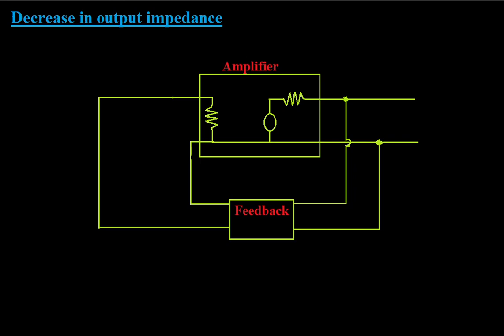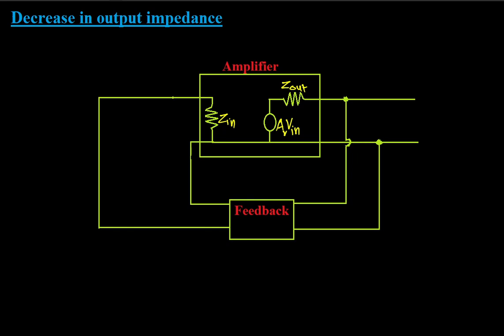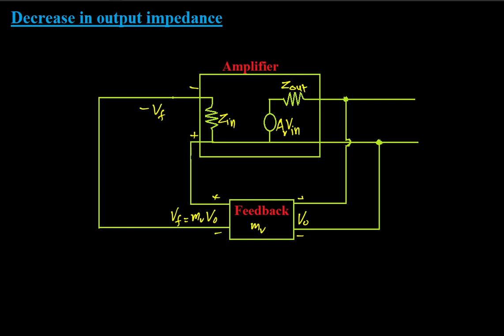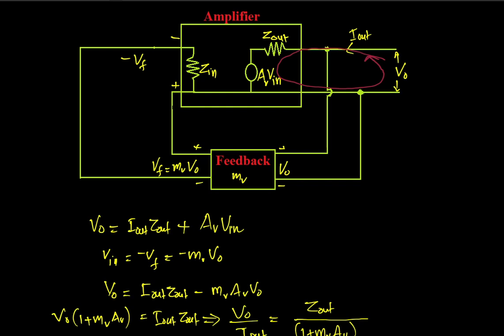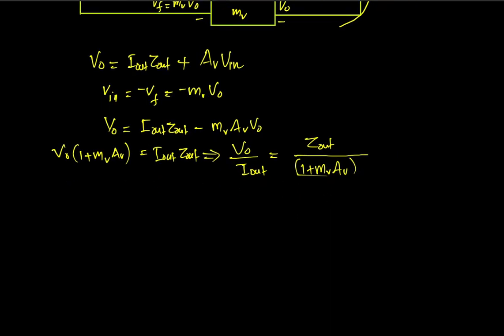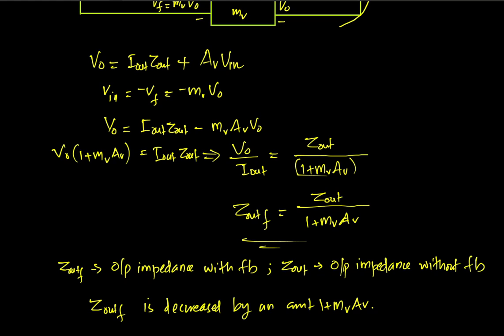20 3 Advantages of Negative Feedback Part 4